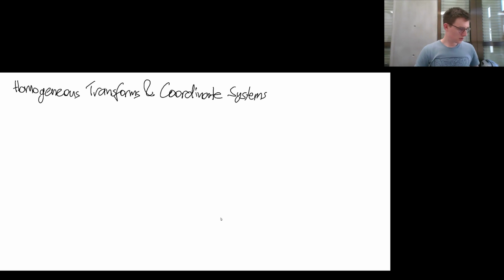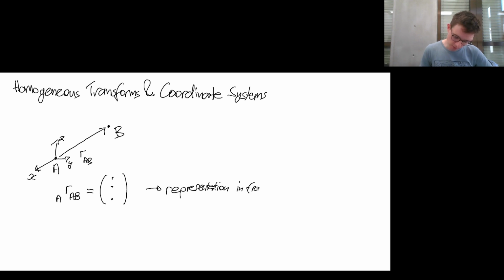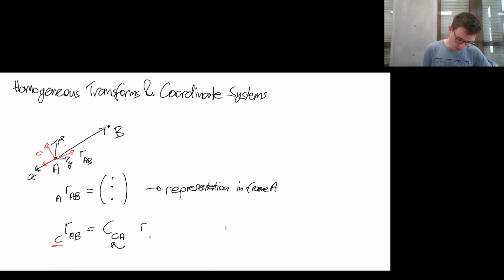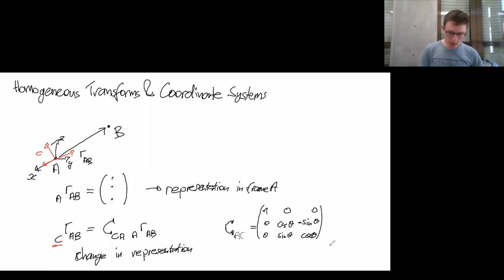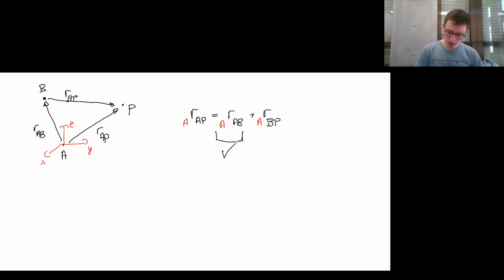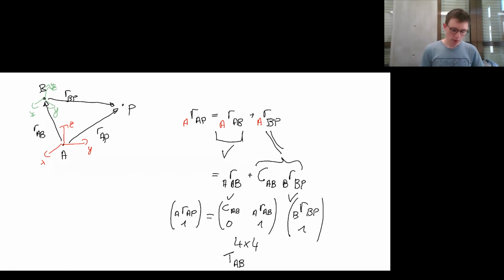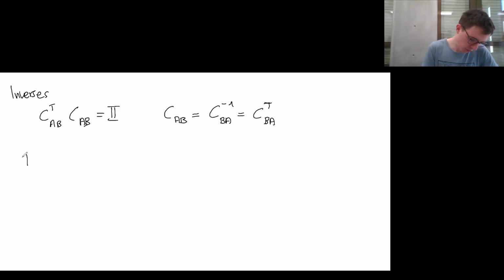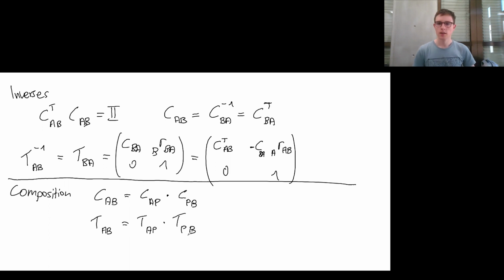RobotDynamics Theory Ex1a